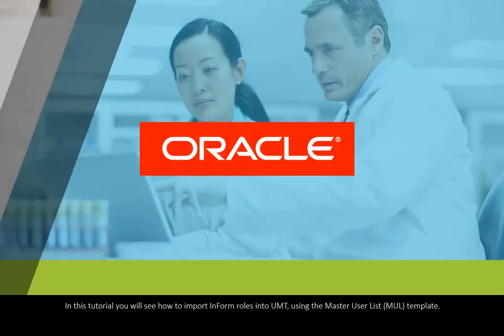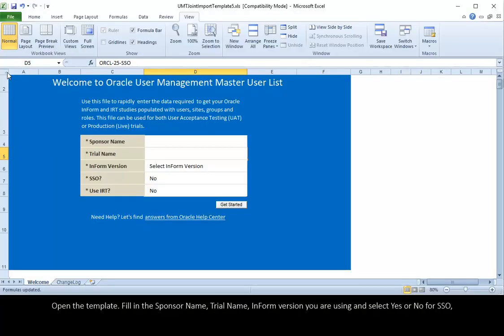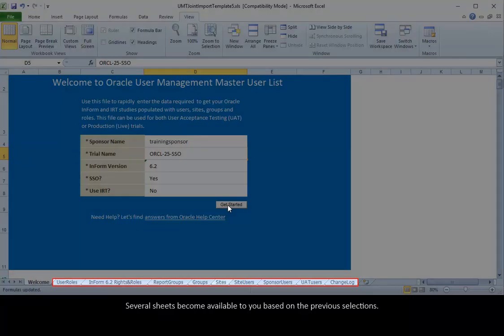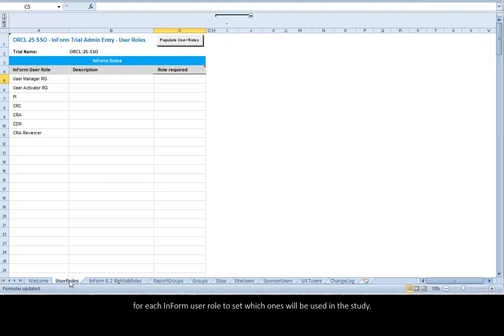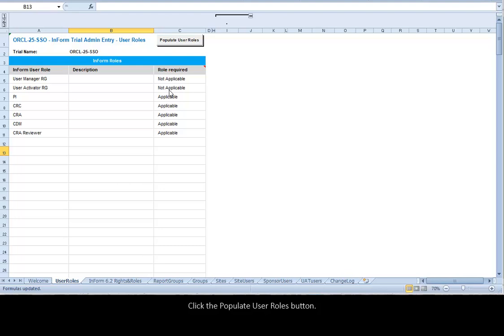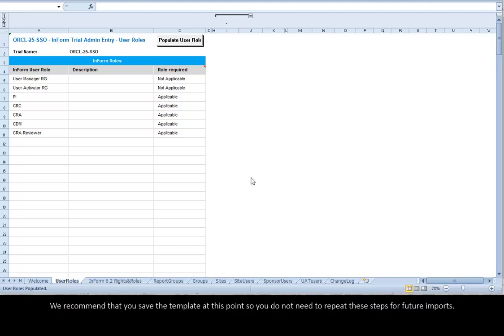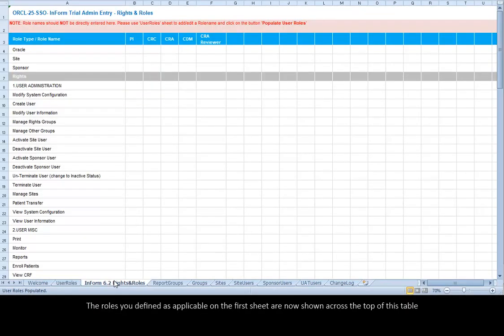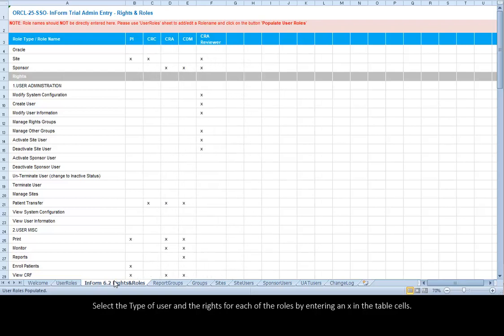Import InForm Roles